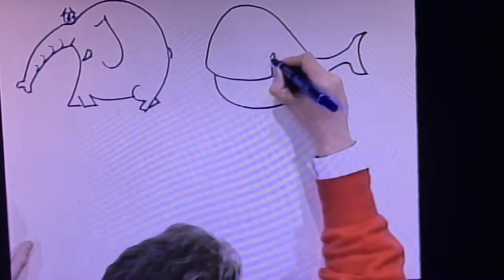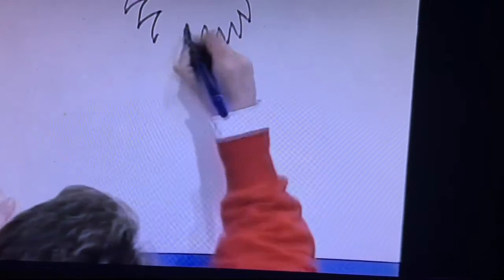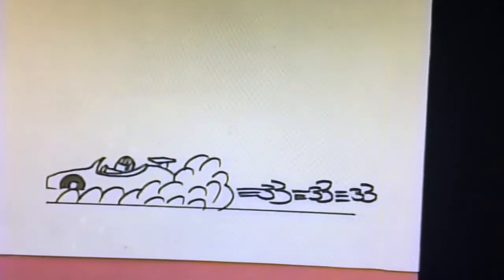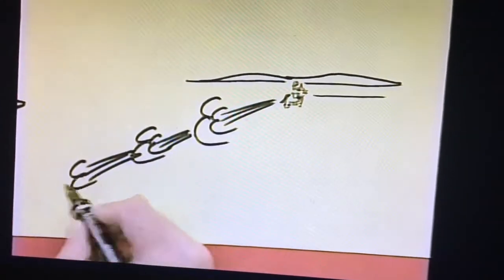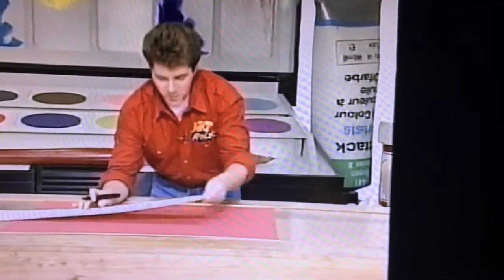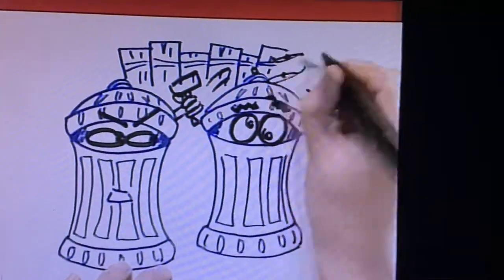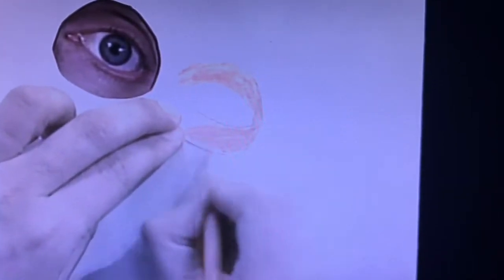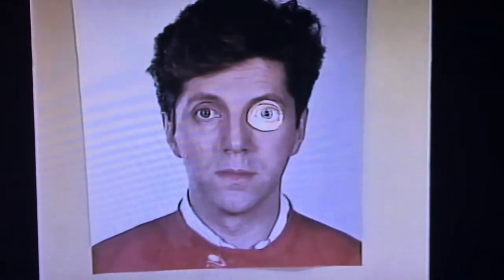Art Attack Crazy Cartoons And Dazzling Drawings Part 2